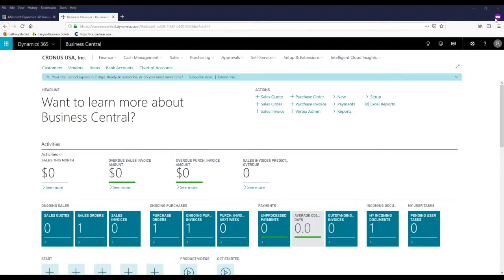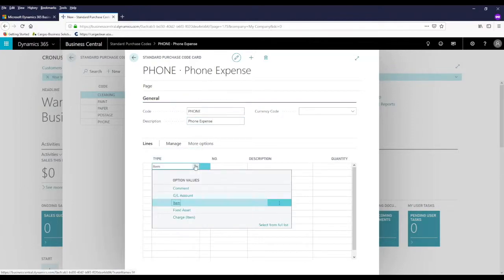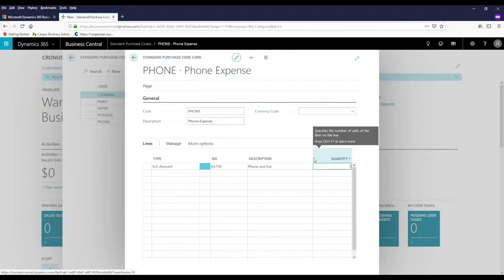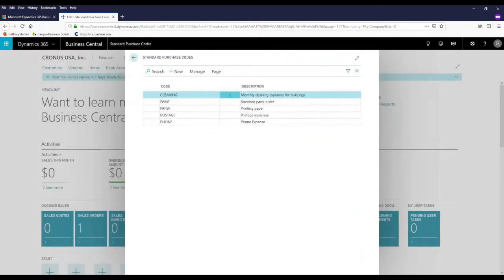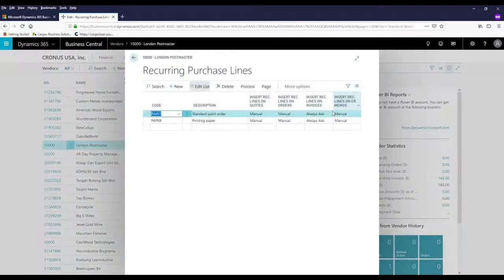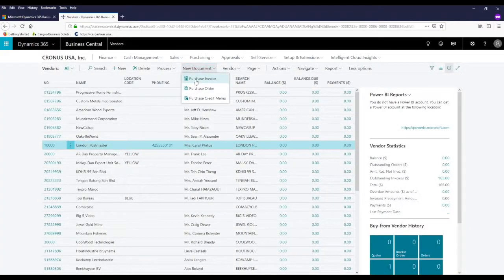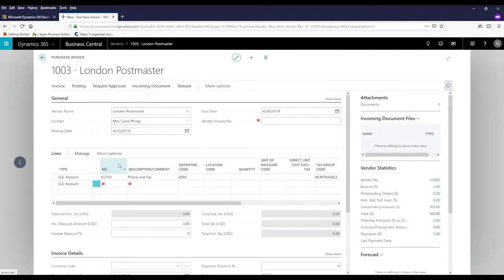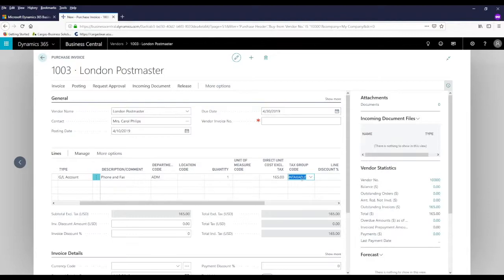How to Set Up Standard Purchase Codes and Recurring Purchase Lines in Dynamics 365 Business Central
This tutorial walks you through the process of creating a Standard Purchase Code and assigning it to a vendor as a Recurring Purchase Line to recreate the effect of a standard Gl account on a vendor card.